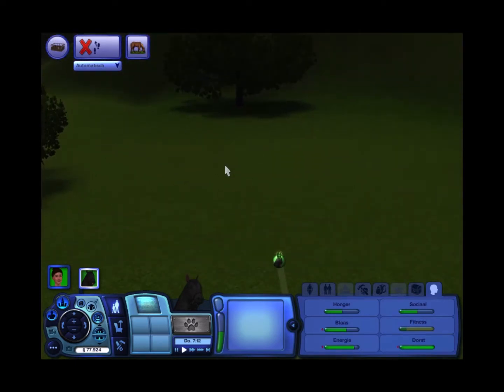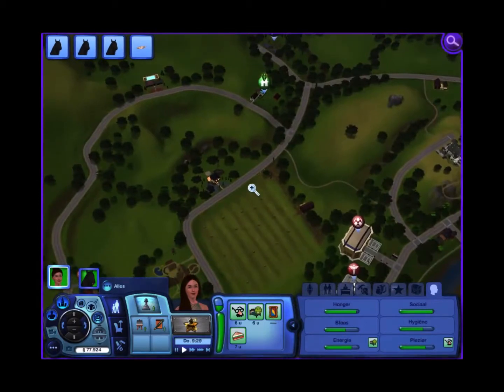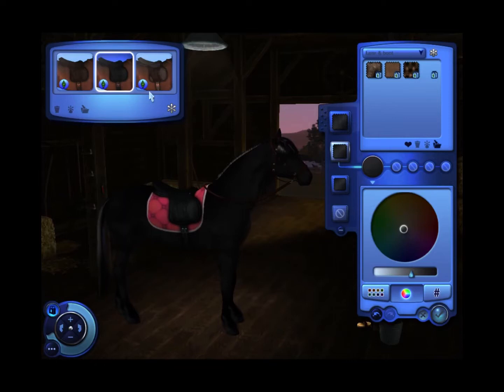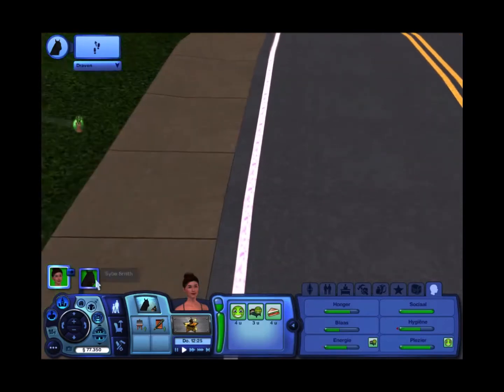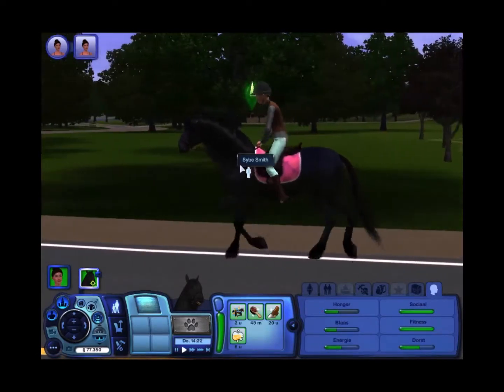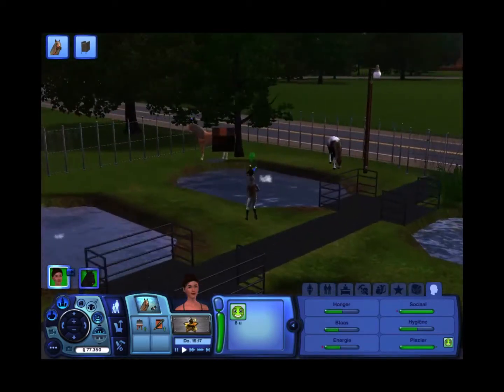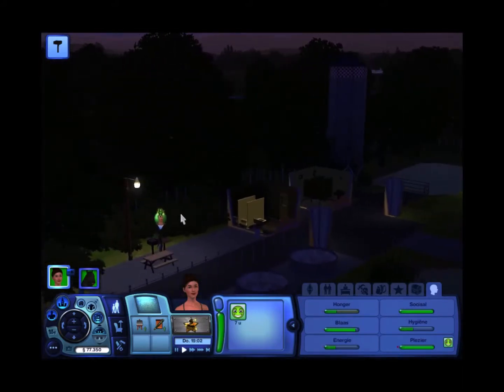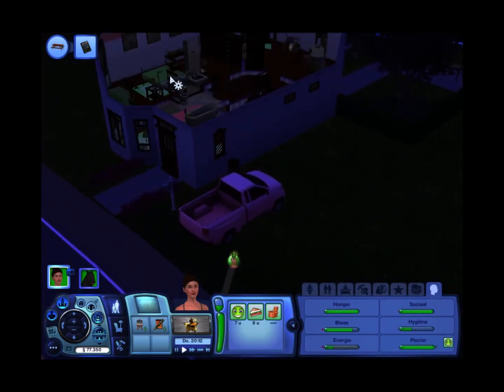Friesian Beauty part 6 More horses?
Nayla starts to get to know the wild horses

part 6 of the Friesian Beauty let's play